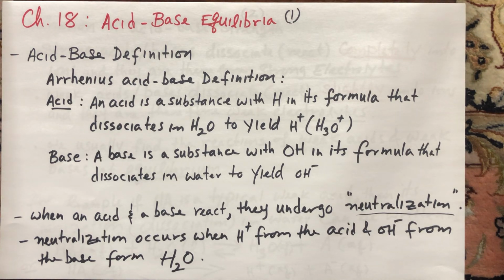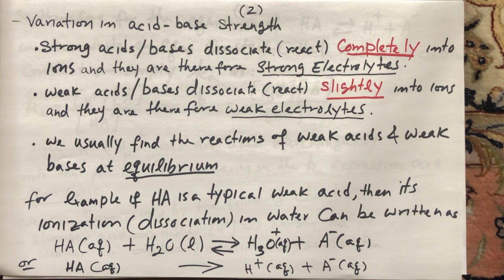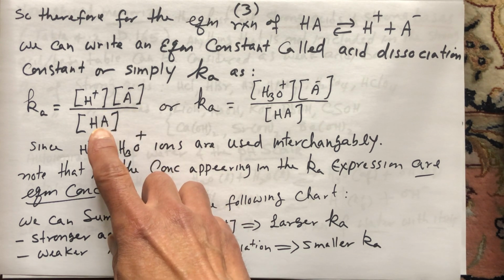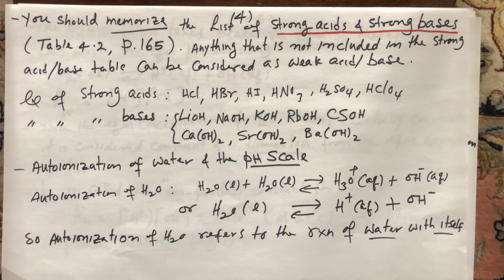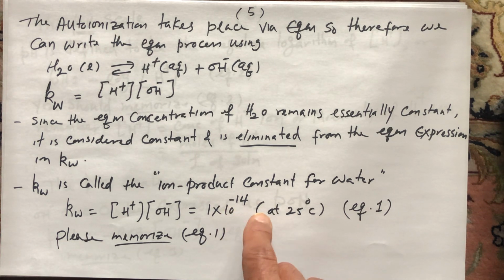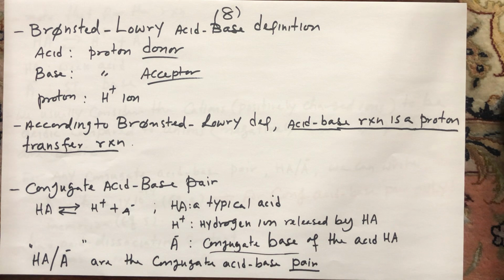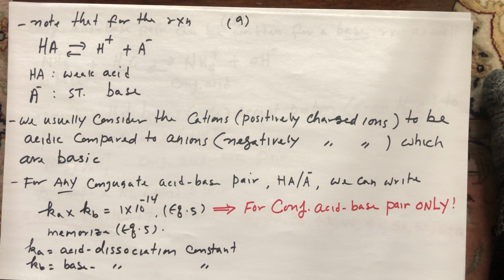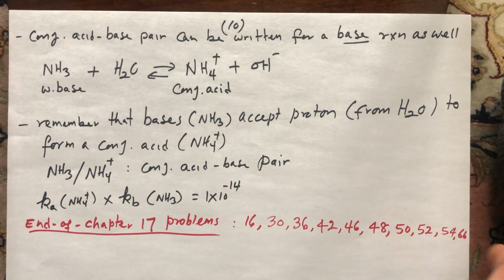Chapter 18 - Acid Base Equilibrium